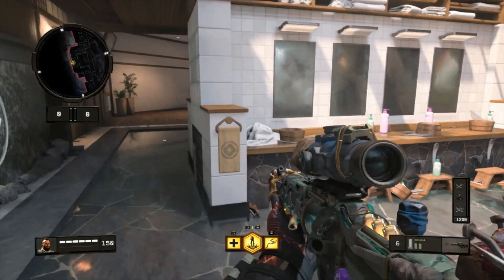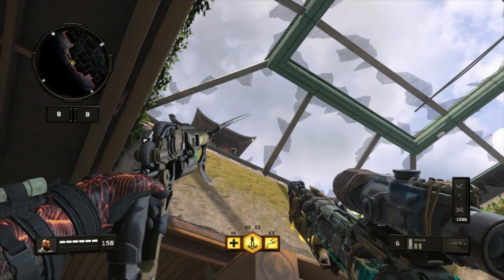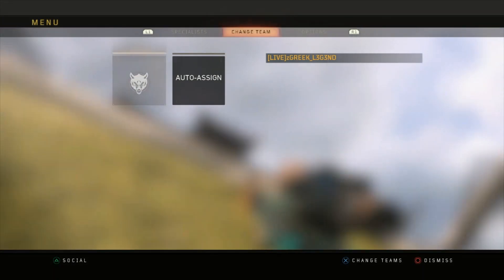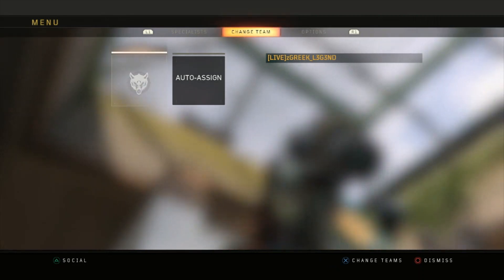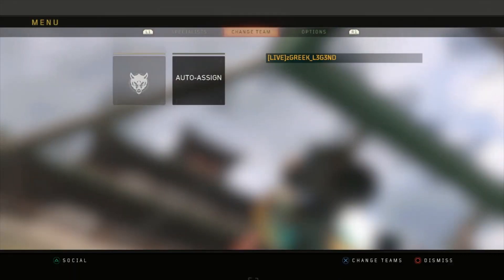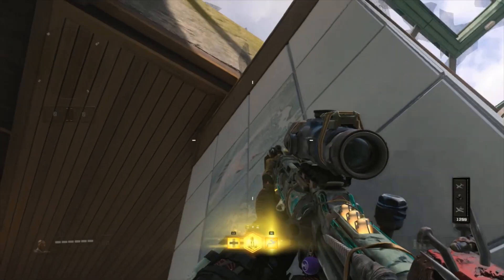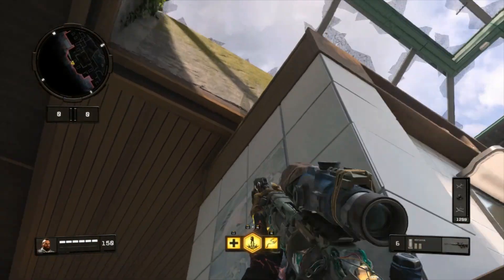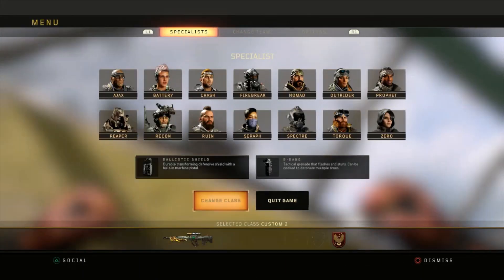Black Ops 4 Outside The Map gridlock glitch